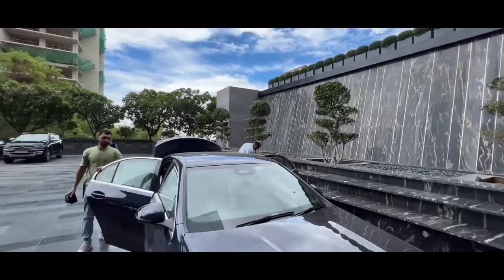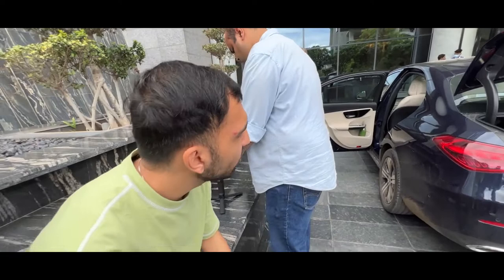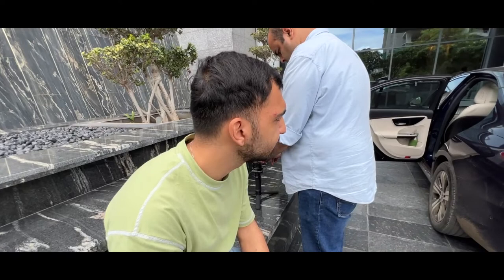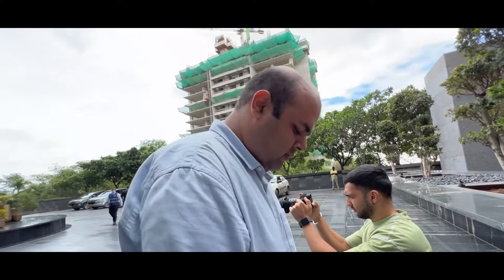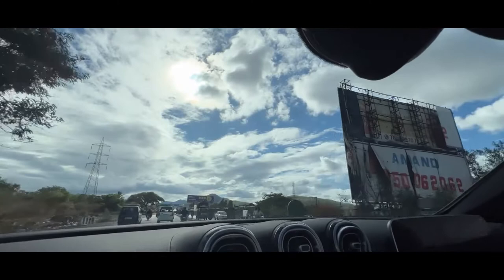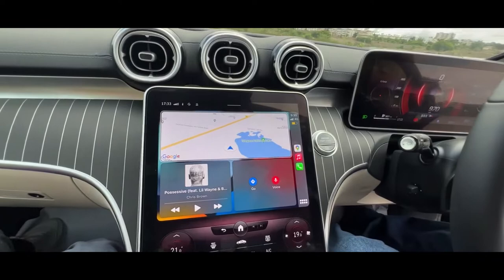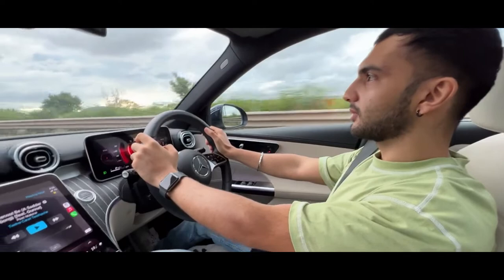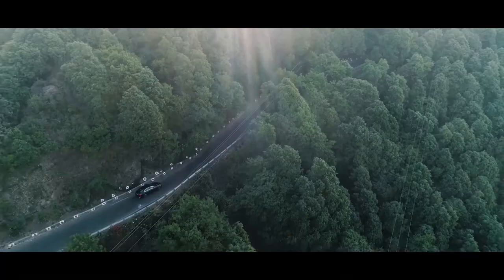Roadtrip in Mercedes-Benz C-Class | Riaan George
Hey people, thanks for joining us at the fun C-Class Mercedes-Benz experience!

I'll be letting you know about all the experiences I had while inside and around this awesome beast!